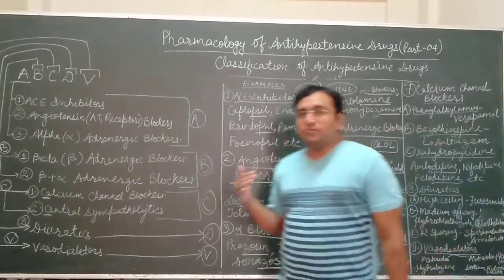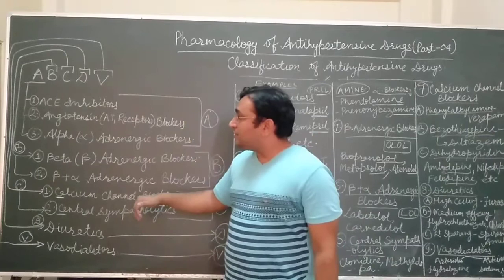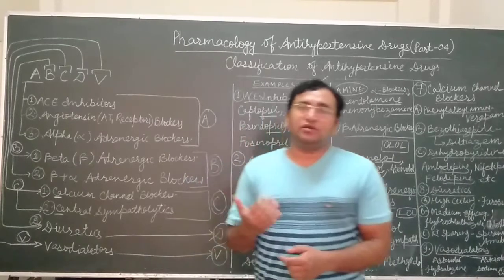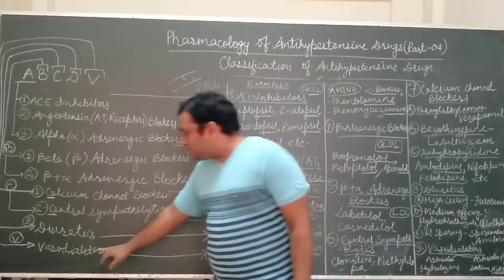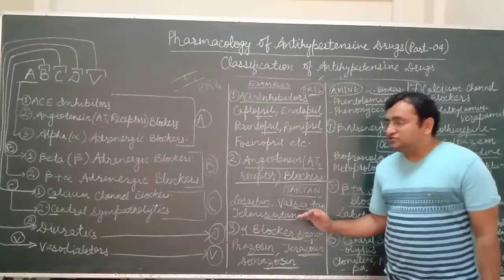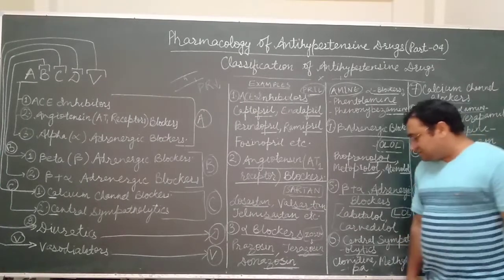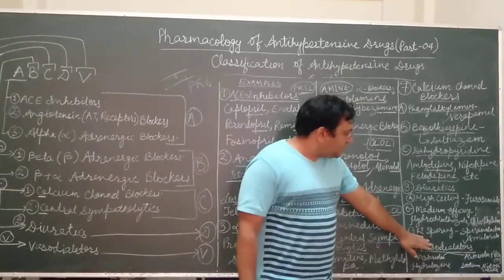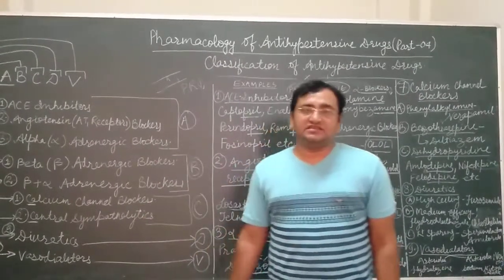Pharmacology II Antihypertensive 4 Mr. Pranay